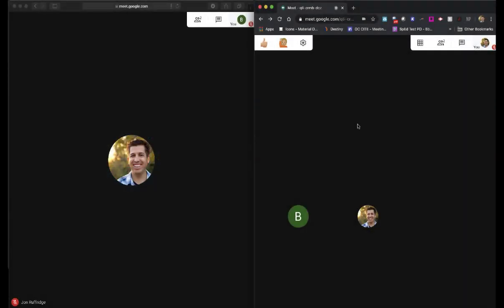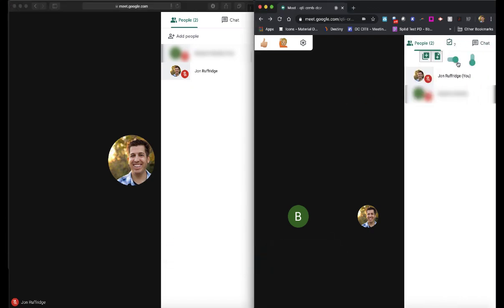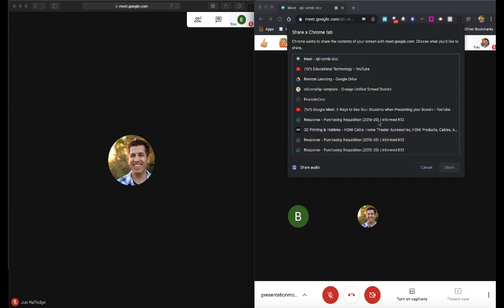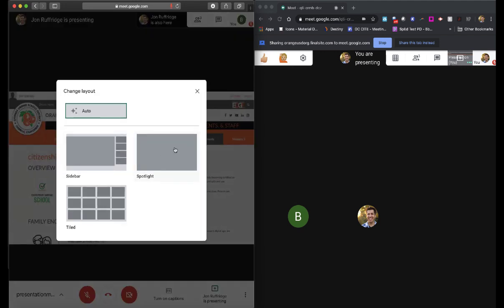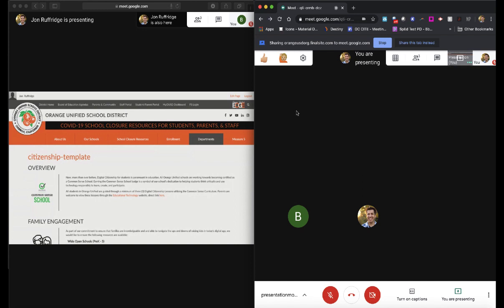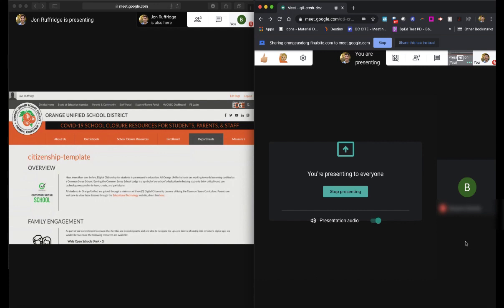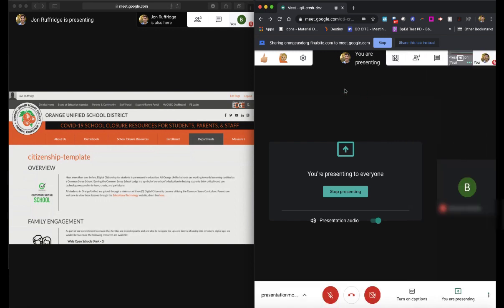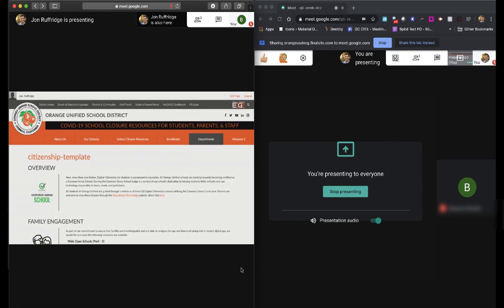Google Meet - Pin & View Presentations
Walkthrough to understand views while presenting, how to "Pin" teachers while presenting, and understanding student views through these.